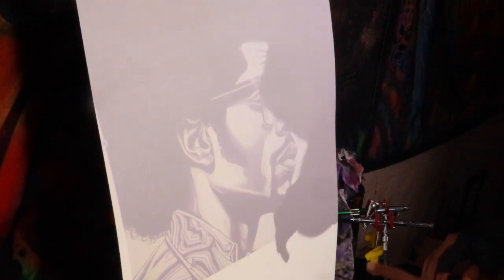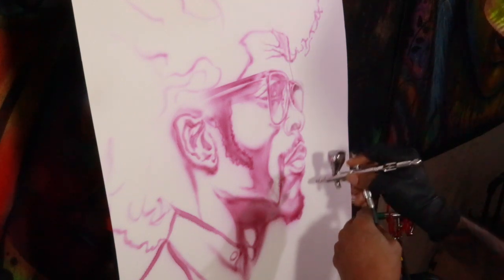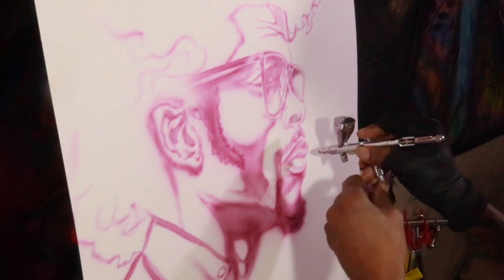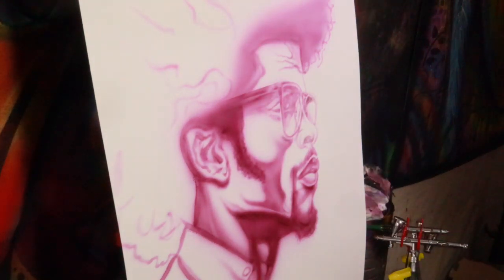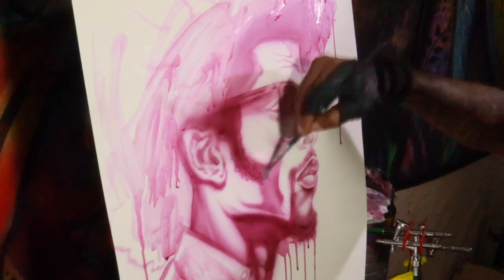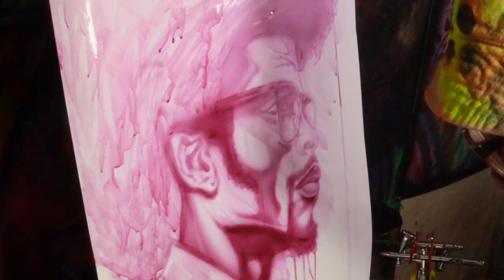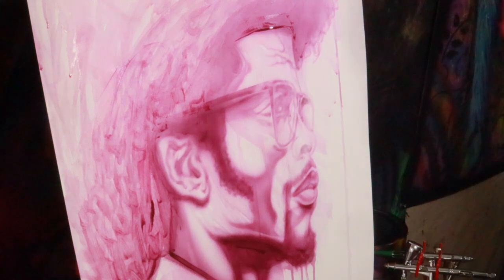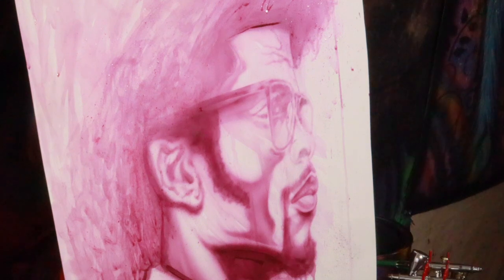Learn How To Airbrush An Illustrated Portrait Character Part 1 By Airbrush Assassin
Hi my name is Malcolm “Airbrush Assassin” McCrae I’m a globally recognized full-time artist, author, speaker, and social entrepreneur who has seamlessly integrated creativity into a  lifestyle. I have dedicated over 25 years to the craft of airbrushing and I have established myself as a professional artist with a profound impact to live, create and inspire others. My expertise in airbrushing and art has taken me across the globe, from West Africa to Australia sharing the art of airbrushing and Artpreneurship. Have a great day.

Music Credits
FOLA Mixtape | Afrobeat Library | Music for content creators

 • FOLA Mixtape | Afrobeat Library | Mus...

 / kaseembada